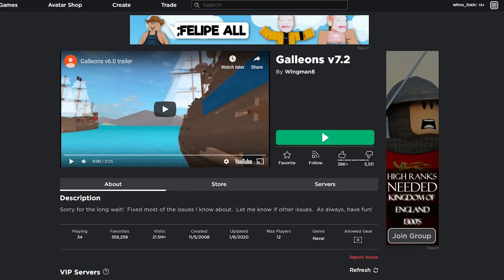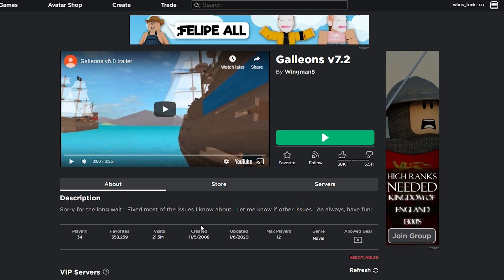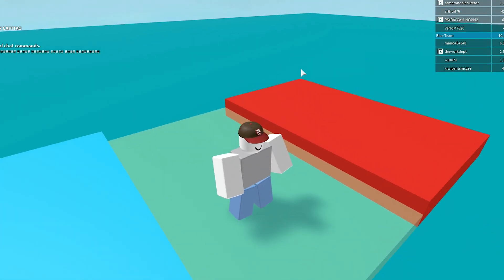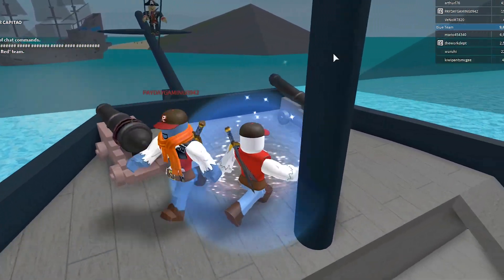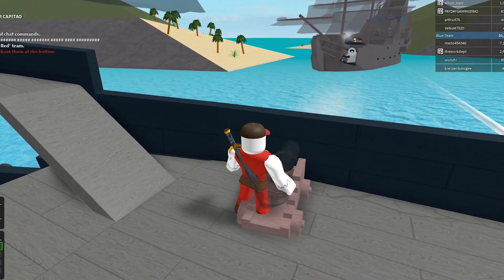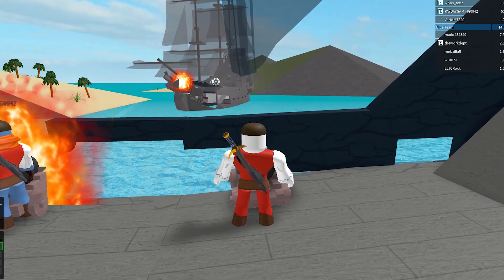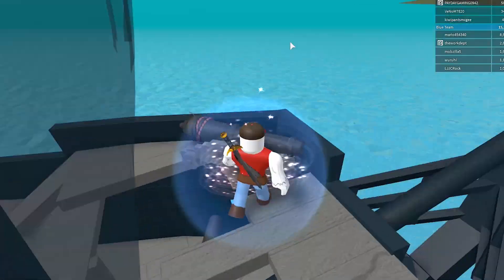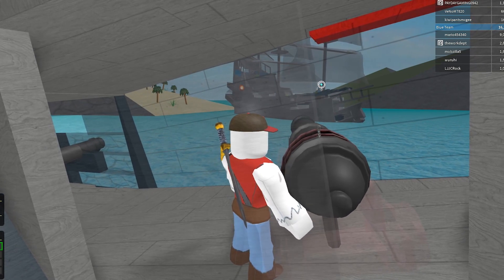this CLASSIC Roblox game got FIXED...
i hope more old developers come back and fix old games :D